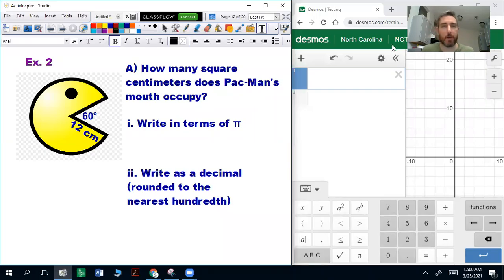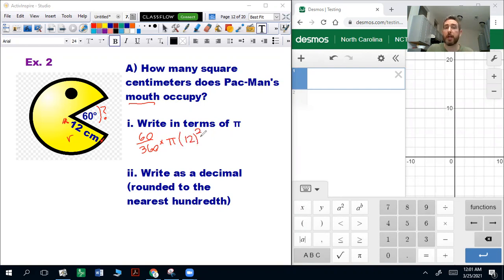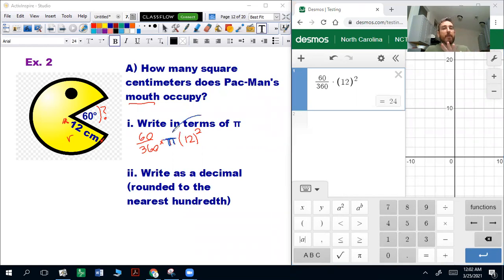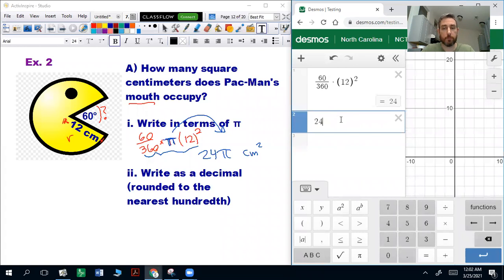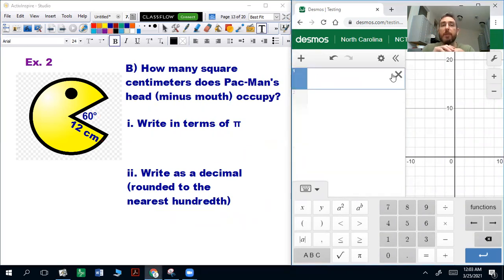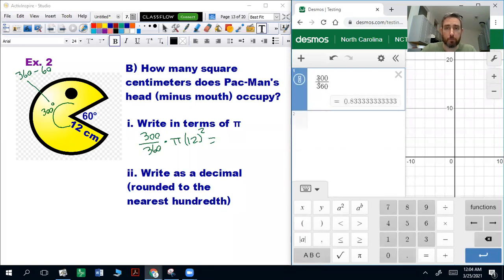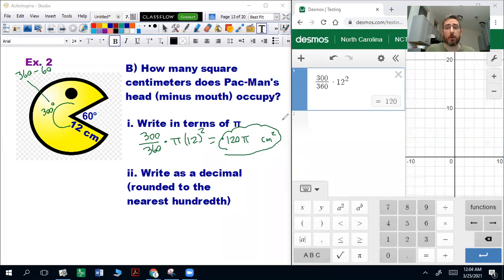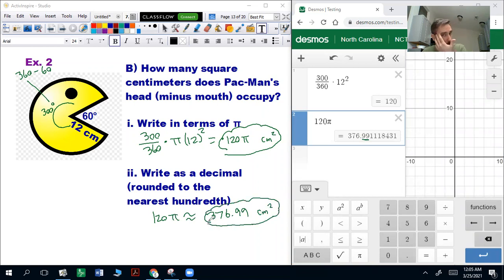Circle Sectors Example 2